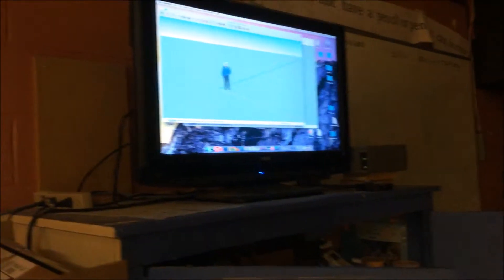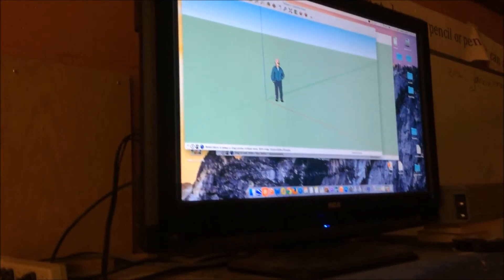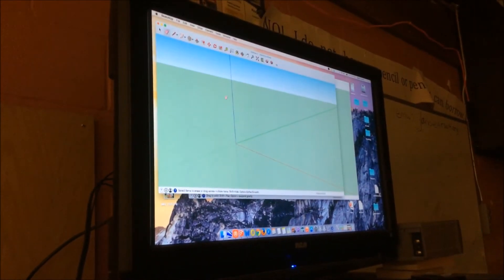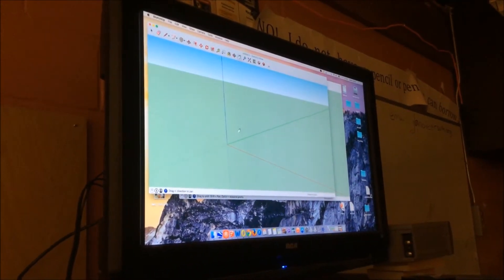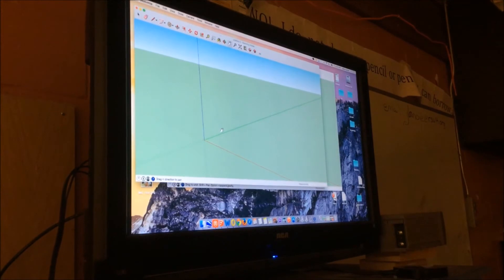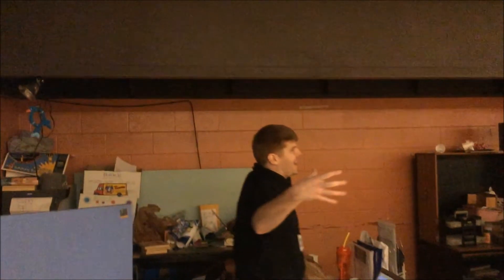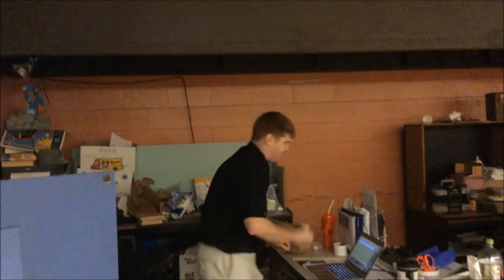WMS Car Project